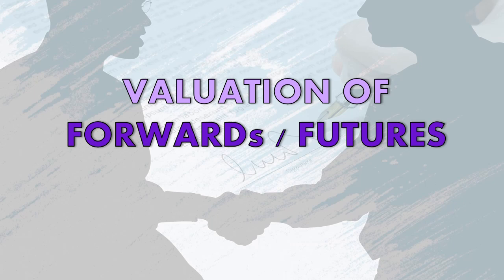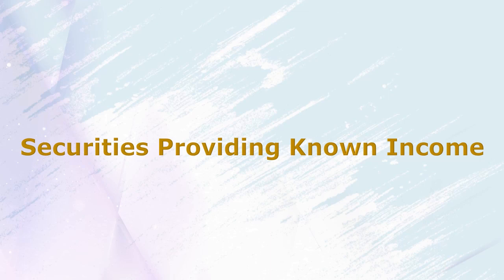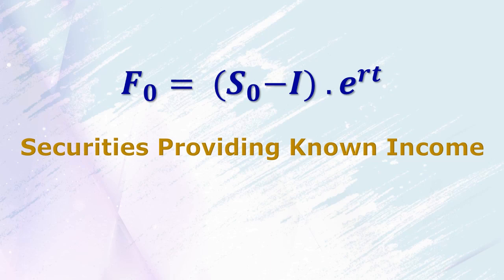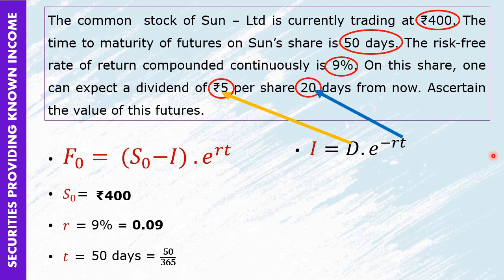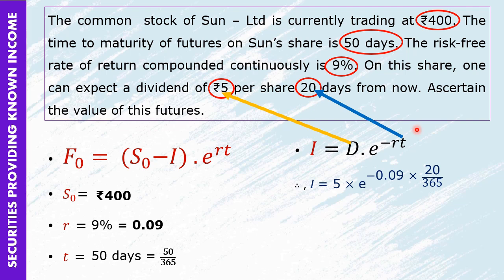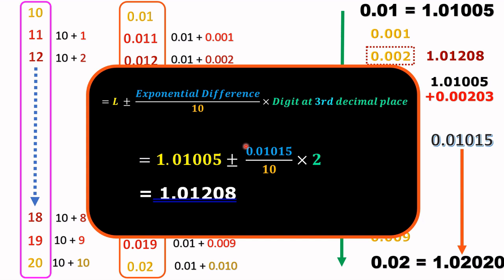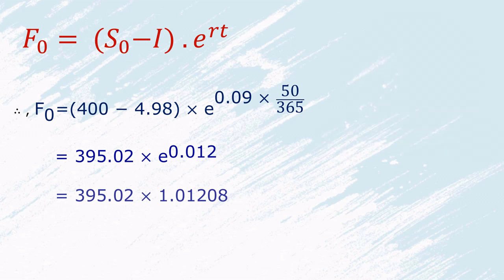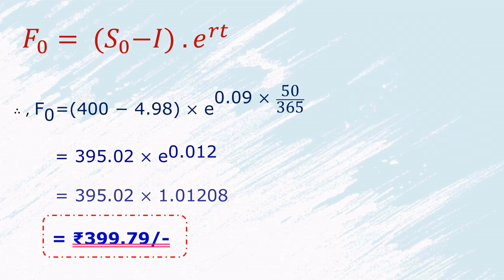Futures Pricing & Valuation : (with Dividend) | Certain Income